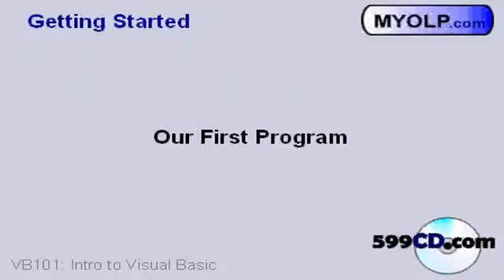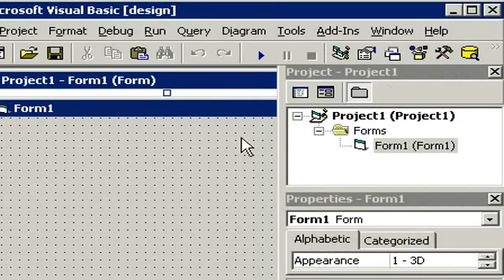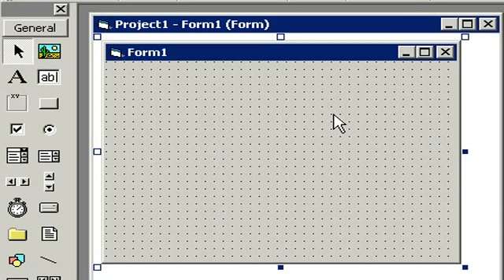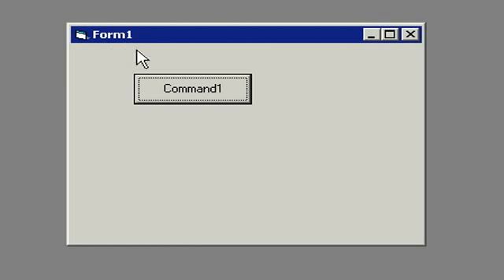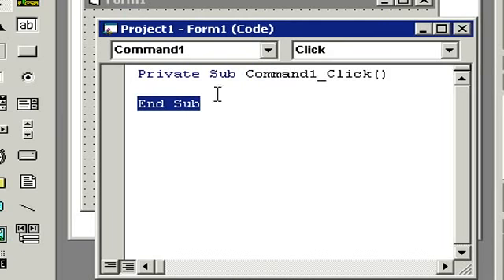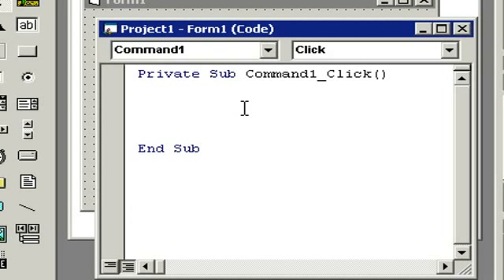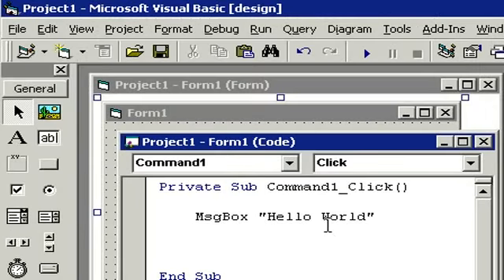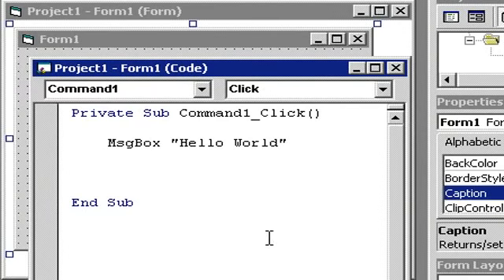Visual Basic 101 Tutorial Part 3 of 10